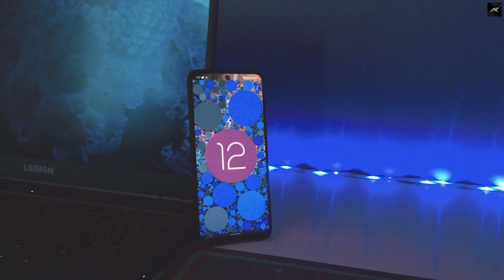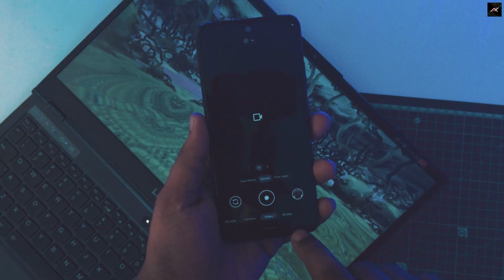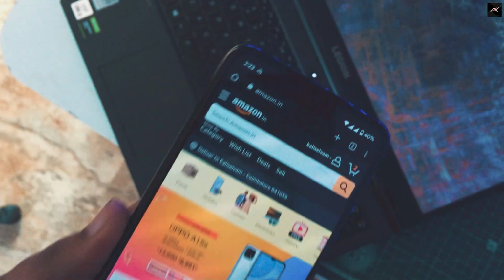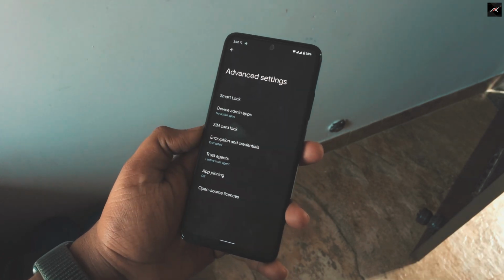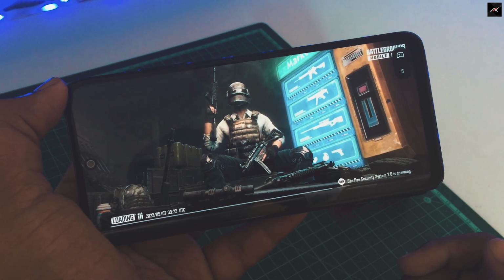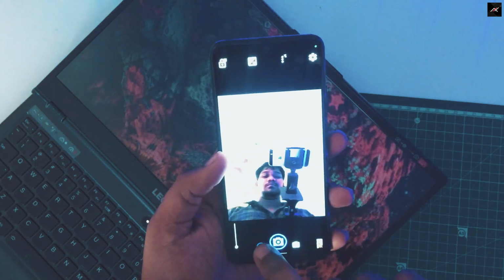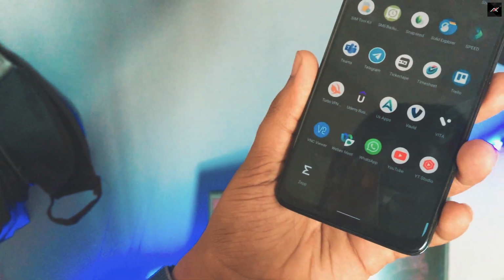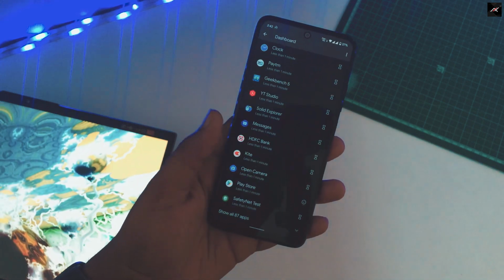Latest Pixel Experience Plus on Redmi Note 11 - Melting Butter !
Latest Pixel Experience Plus on Redmi Note 11 - Melting Butter! | Redmi Note 11 | Spes |  Spesn | Advantages and Disadvantages | Bugs | Problems | Stability | Battery Consumption | Performance | New Features | Gaming | BGMI

Hey there, How are you doing? This is Kali from Techfanciers. So in this video, we take an in-depth look at Latest  Pixel Experience Plus - Android 12 on this Redmi Note 11. I have been using this for the past few weeks and here are my thoughts!

TIMESTAMPS:

00:00 Intro
00:19 Build Details
00:45 Boot Animation
00:51 Features
01:33 Battery
02:52 Security and Safety Net
03:28 Problems
03:31 Performance and Benchmark
04:22 Camera and Video Recording
04:49 Now we talk about some serious things.
04:53 Sudden glitches
05:16 Phone audio
05:40 Ram management
06:48 Whatsapp message/WA call
07:09 Brightness low
07:45 Conclusion

I Bought -
Redmi Note 11
Redmi Note 11 Case

This series/video is not made for any promotion/advertisement. If you would like to support me financially?